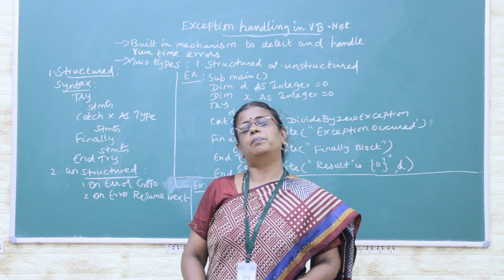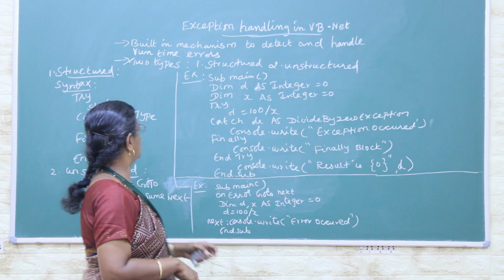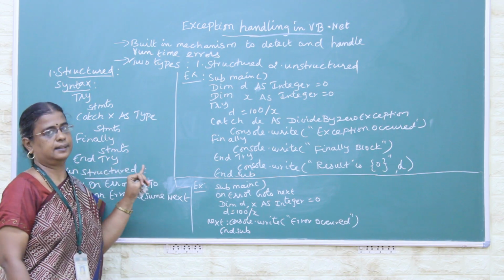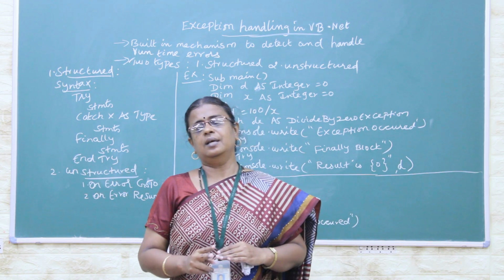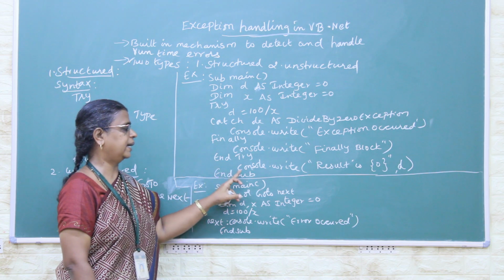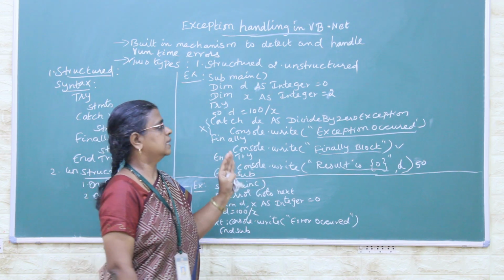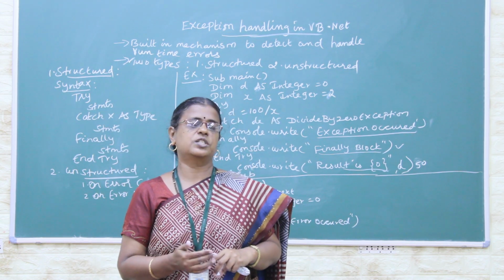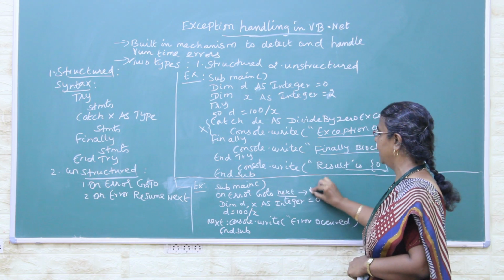Exception Handling | DotNet Programming | V.H.N.S.N.College (Autonomous)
Mrs.J.Nagasudha M.C.A., M.Phil.
Assistant Professor in Information Technology
V.H.N.S.N.College (Autonomous)